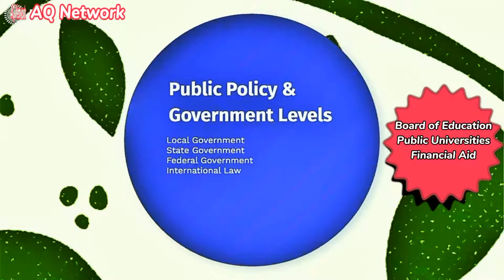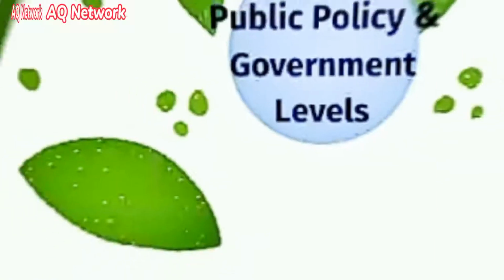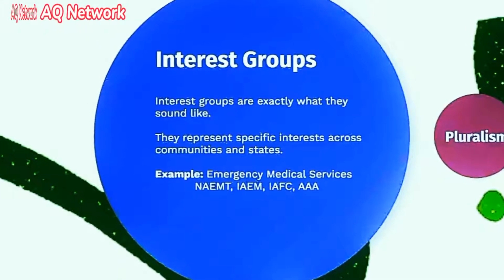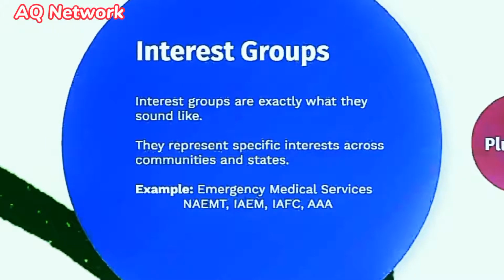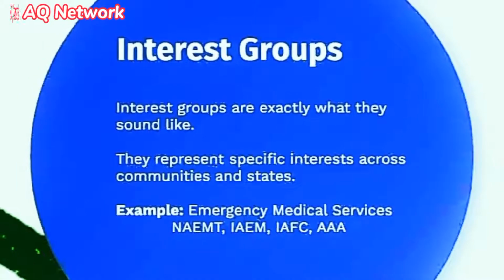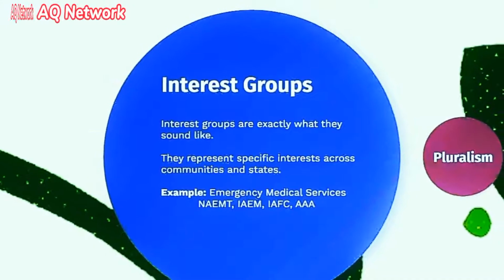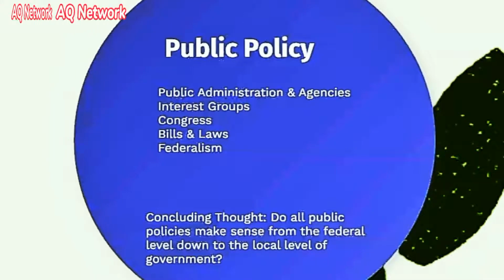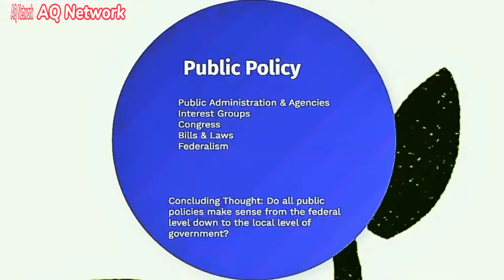what is public policy analysis | public policy lecture | public policy in public administration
This vodeo is for the education perposes i.e For the preparatuon of CSS PMS and PCS along with the candidates of Political science International relations and Philosophy.
what is public policy,

what is public policy in urdu,

what is public policy in english,

what is public policy analysis,

what is public policy making,

what is public policy and governance,

what is public policy in public administration,

what is public policy odia,

what is public policy in contract,
public policy,

public policy lecture,

public policy in public administration,

public police,

public policy analysis,

public policy and governance,

public policy in pakistan,

public policy models,

public policy making,

public policy in english,

Facbook:
1.

2.